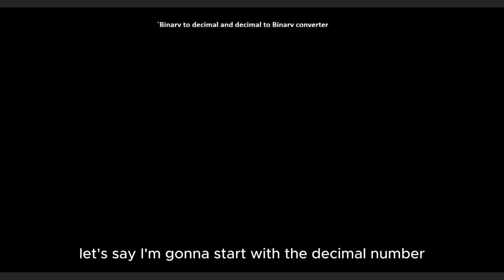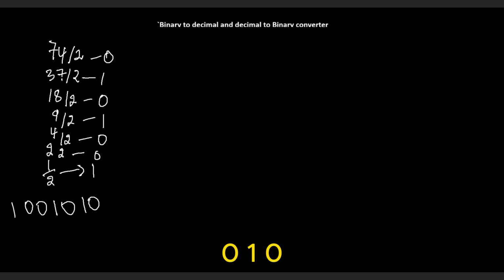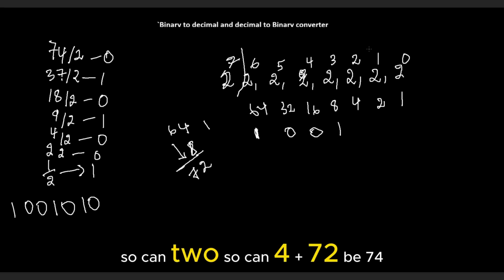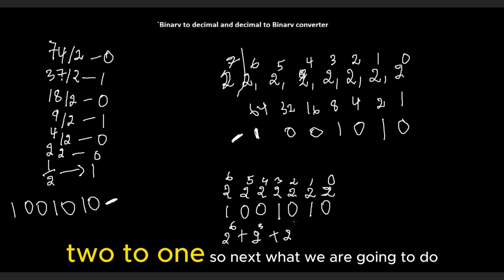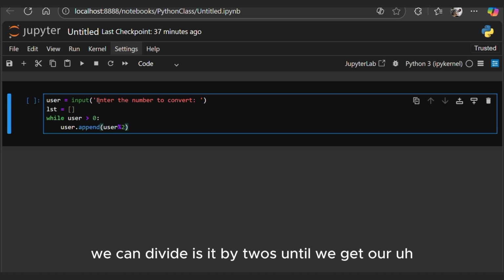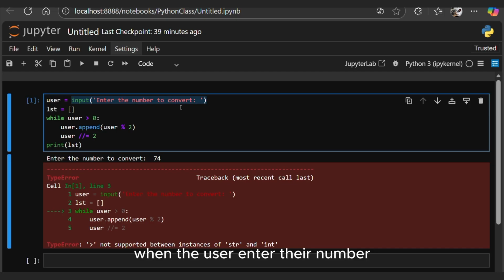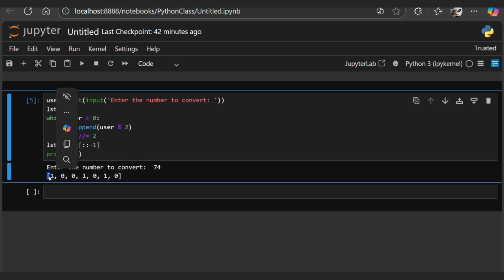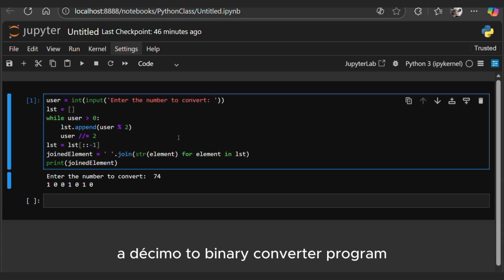python program to covert decimal to binary number Made with Clipchamp